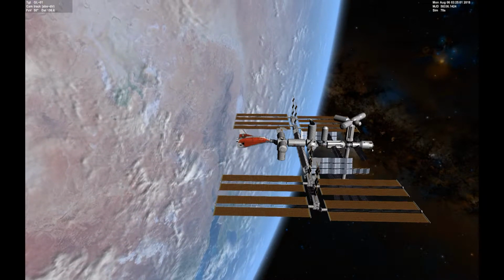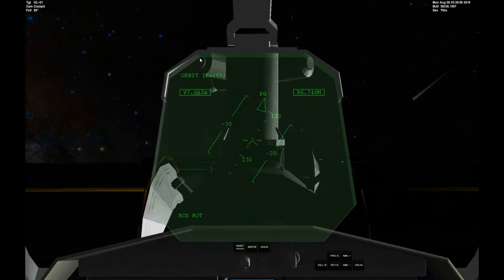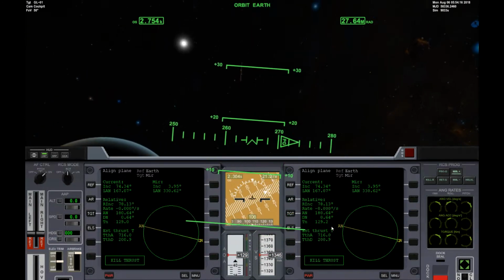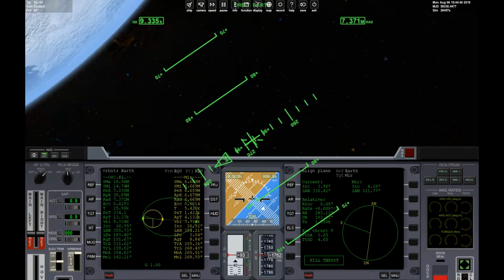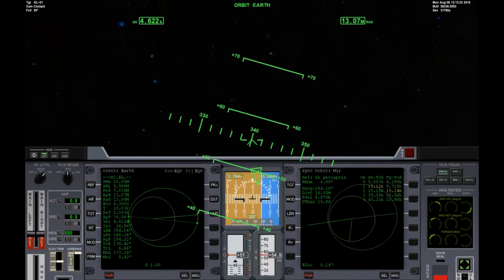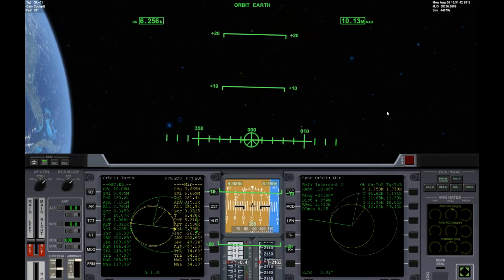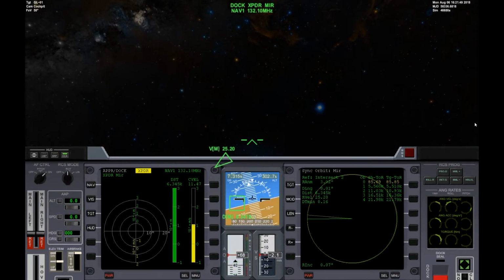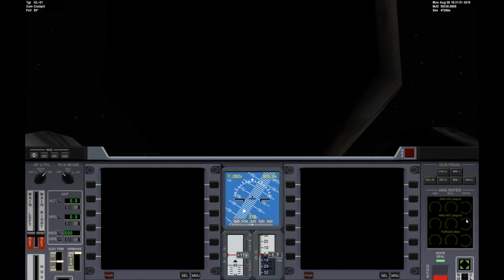Orbiter 2016 Tutorials 11- International Space Station to Mir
This is a new tutorial series for anyone looking to fly futuristic space vehicles in Orbiter Spaceflight Simulator. You don't need a technical background to follow along but there may be some conceptual da-faq moments.

This tutorial features Mir in an arbitrary orbit in modern times. It focuses on travelling from one orbiting vehicle to another. Included is relative inclination adjustment, orbit syncronization, and a few tips and tricks to save fuel.